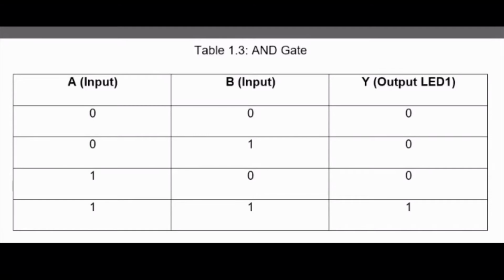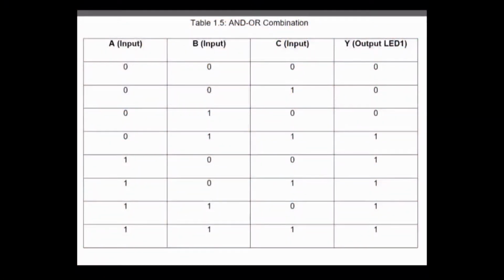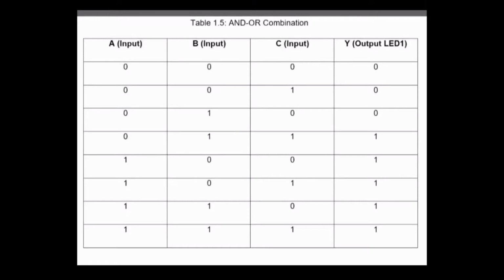EXPERIMENT 1: THE BASIC LOGIC GATES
In this experiment, we will construct a circuit and observe the output of the three basic logic gates namely, AND, OR, and NOT GATE. Our goal is to become familiar with the pin configurations of TTL basic logic gates and study the actual operations of Inverter, OR, and AND gates.